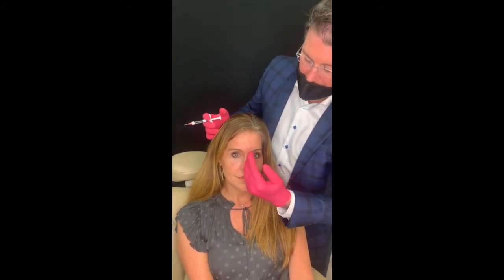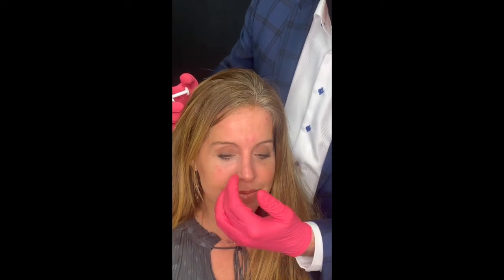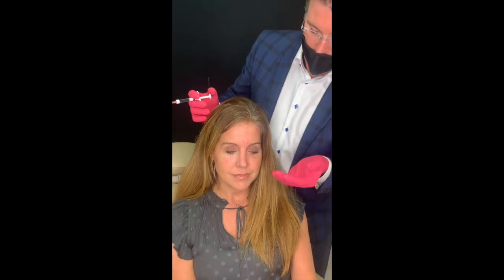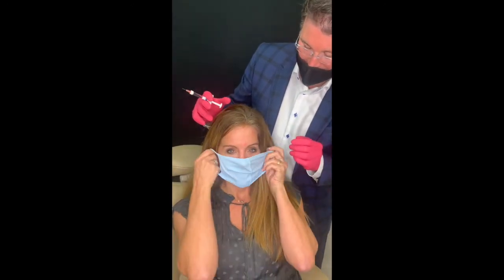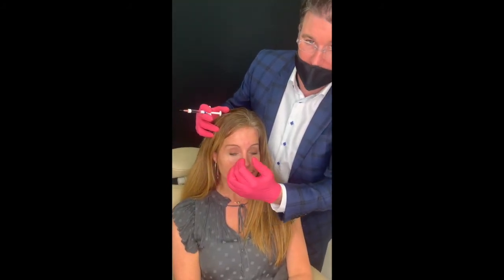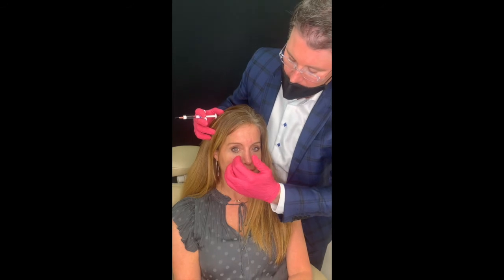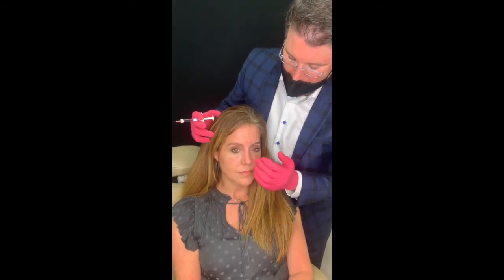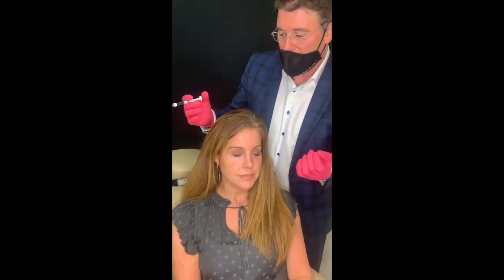3:30 - Undereye Eye Filler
Dr. Blackledge uses filler to correct lines and fill in areas that have lost volume. Save $100 on Fillers today. store.blackledgefacecenter.com